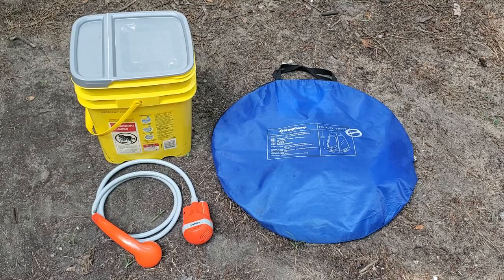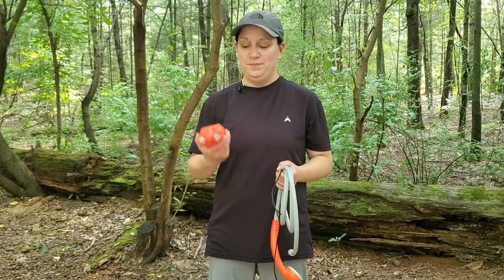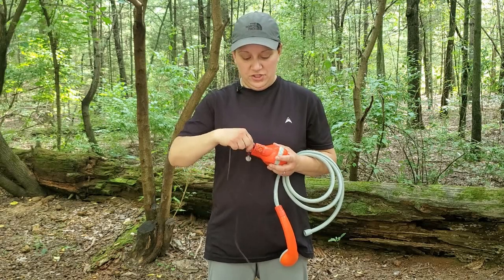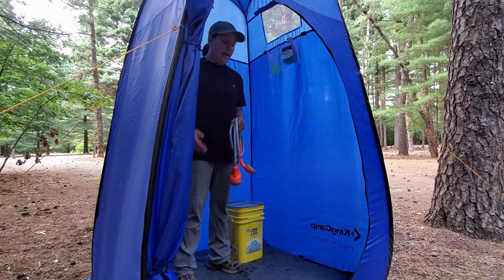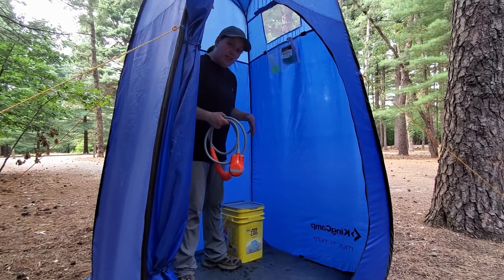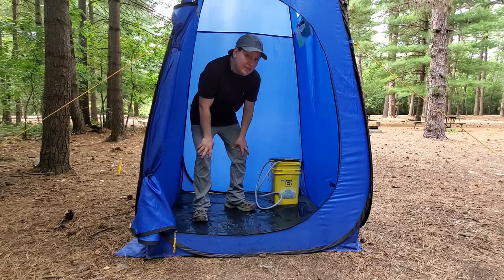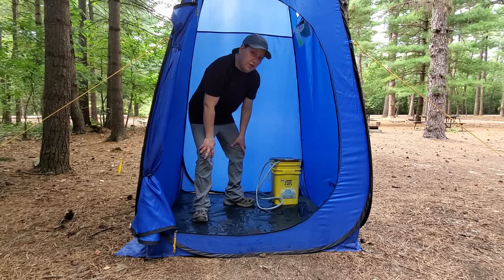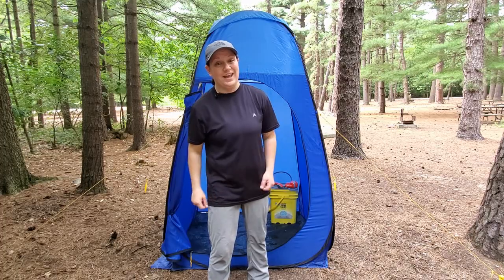Portable Camping Shower - Camping Shower Hot Water - Best Camping Shower Ideas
Have you ever wanted camping shower hot water or maybe you are looking for camping shower ideas! In this video we explore a camping shower set up that is both a portable camping shower, a camping hot water shower and a great idea for camping showers DYI. A portable camping shower system for less than $80! This set up has worked for me to get scrubbed up in the wilderness. This shower is the best portable shower for camping. It's a great pop up tent bathroom and a great pop up tent shower for camping. I think the ivation portable shower is the best camping shower set up available. The camping shower tent is sturdy and realiable. The battery powered camping shower has a long life and is powerful.

Products featured in this video include

Ivation outdoor shower

King Camp Multi-Tent

Our Favorite Camping Gear

Camp Mats: Exped Mega Mat 10 LXW

Pump Sack: Exped Schozzle (M)

Camp Pillows: Wise Owl Compressible Pillow

Thermarest Compressible Pillow

North Face Furnace 20F

Cooler: Mammoth Cruiser 25

Bathroom Shelter: King Camp Multi-Tent

Portable Toilet: Luggable Loo

Reliance Toilet Chemical

Percolator: GSI Outdoors

Hydroflask 12ox Mug

Yeti 14oz Mug

Cook Silverware Set: Gold Armor

Coghlan's Camp Grill

Chairs: Coleman Camp Chairs

Camera/Filming Gear